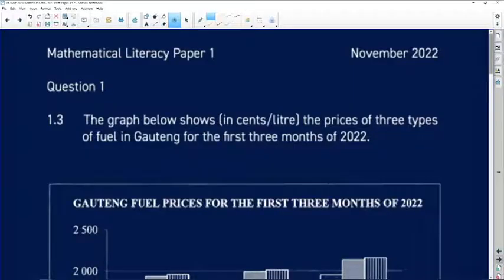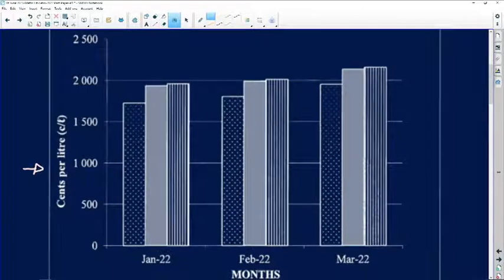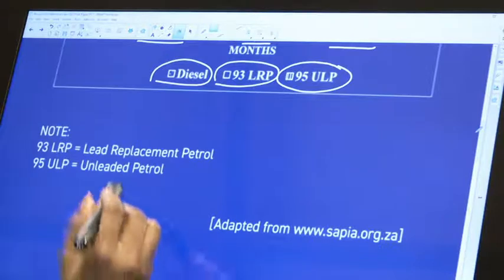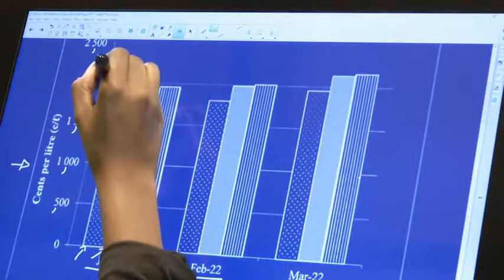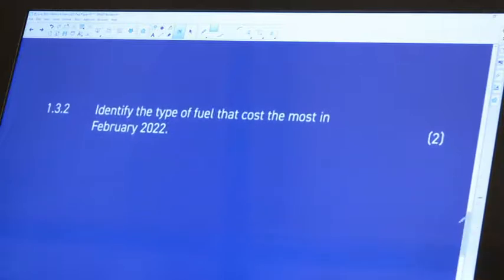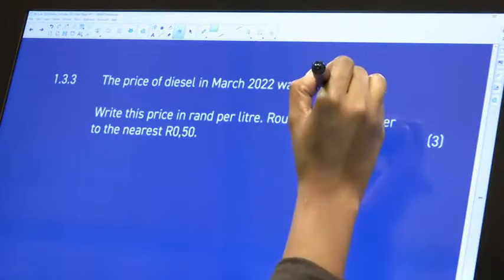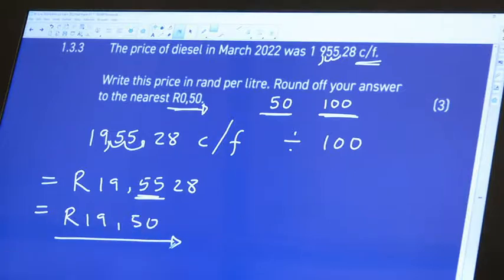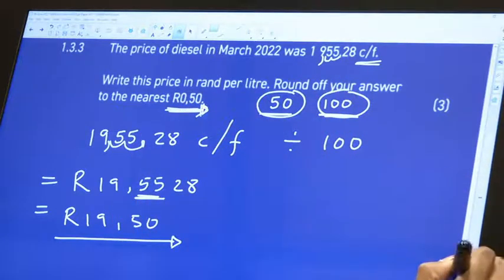Past Papers 2022: Maths Literacy: Paper 1: Question 1.3